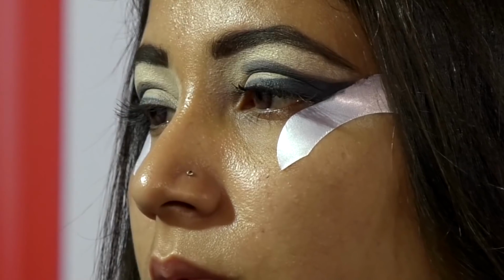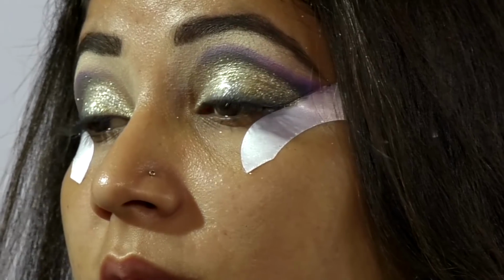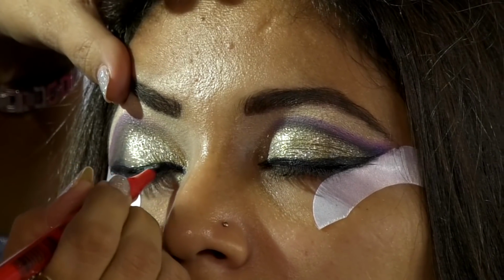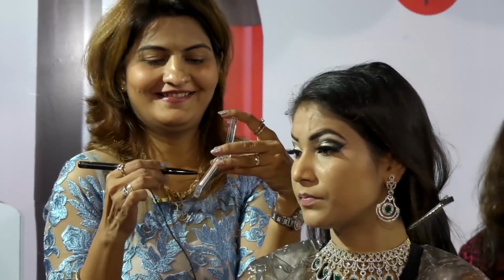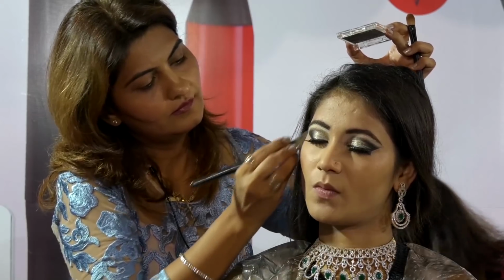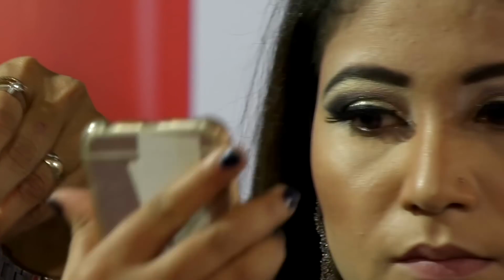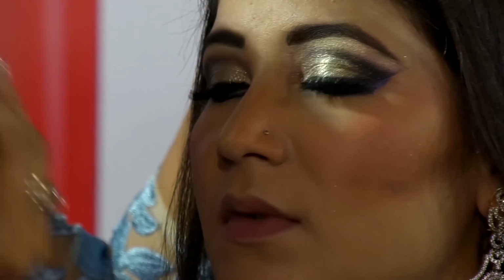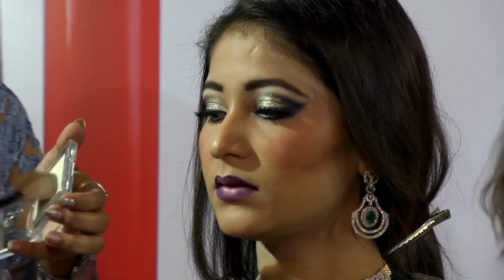Makeup Tutorial by Chhaya Gotecha at Professional beauty Mumbai | Vatenn Italy India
Vatenn Italy by Saiflex Cosmetics.
Makeup tutorial with some amazing professional tips and tricks by Chhaya Gotecha using A-Z Vatenn Italy products at Professional beauty Mumbai .
Link to online purchases : Coming soon!